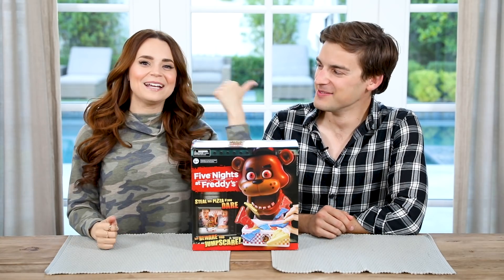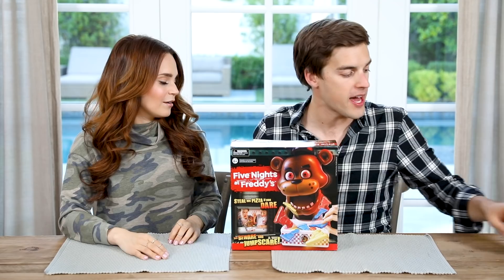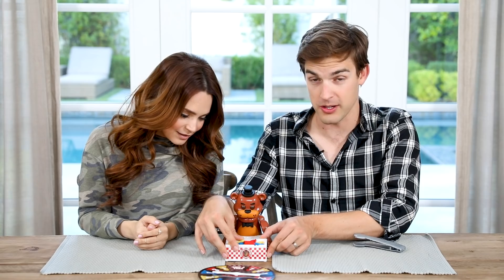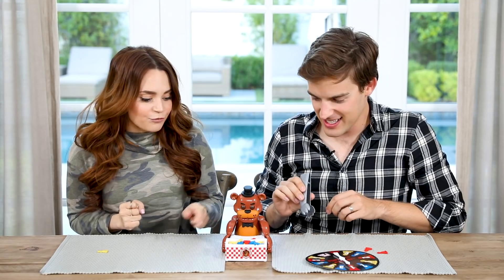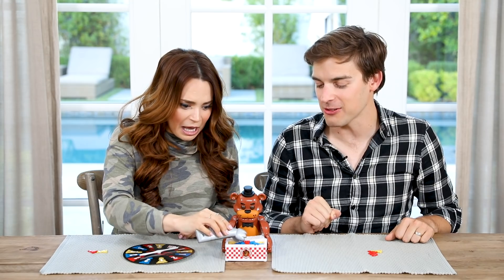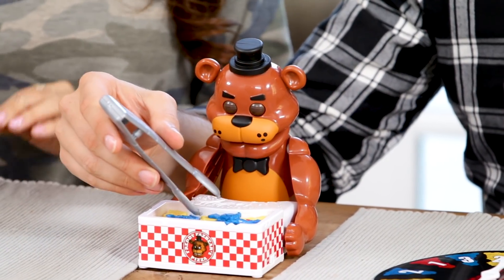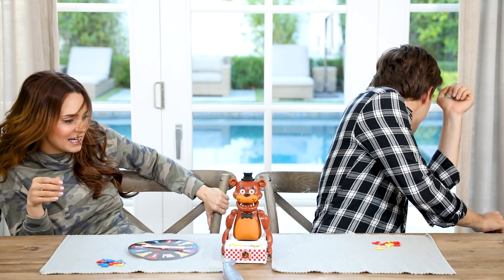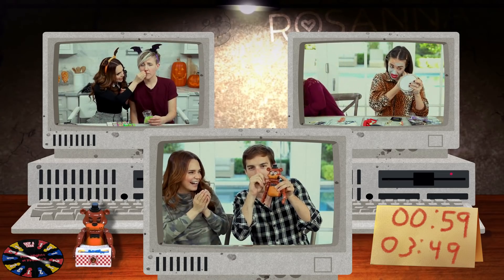TRYING THE FIVE NIGHTS AT FREDDY'S JUMP SCARE GAME ft MatPat!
Today I played the Five Nights at Freddy's Jump Scare board game with my friend Matpat! Let me know down below what other videos you would like to see.

Five Nights at Freddy's Game